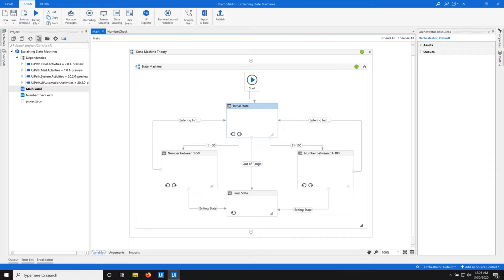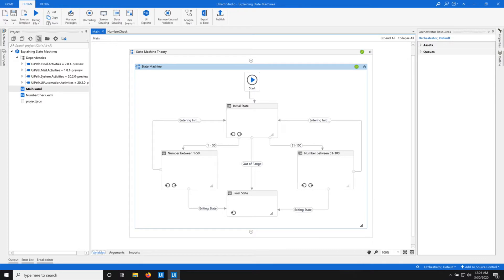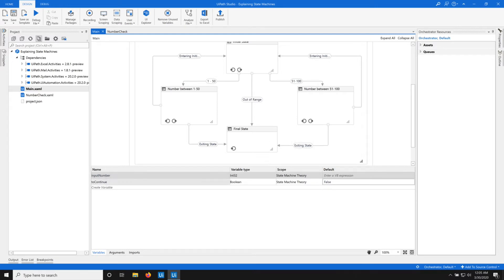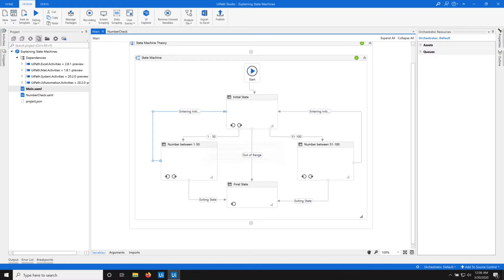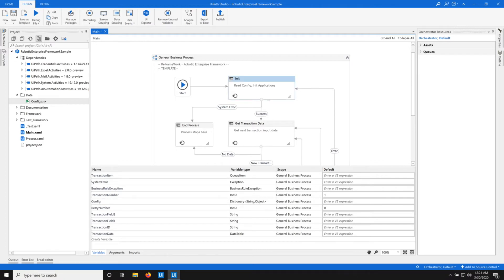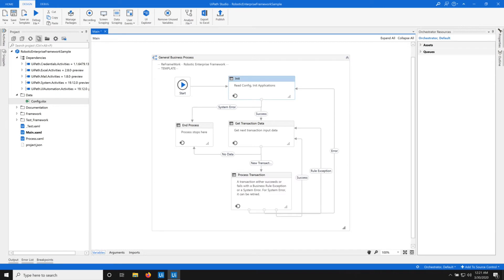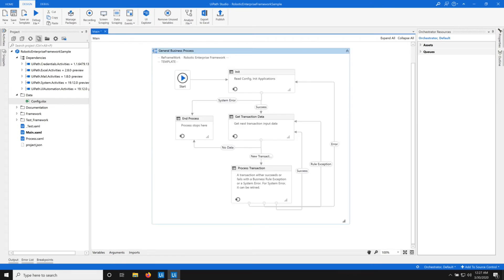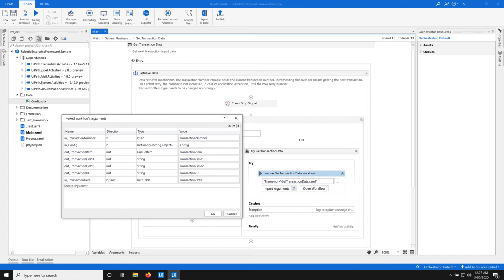Re Framework Tutorial Part 2 Global Variables